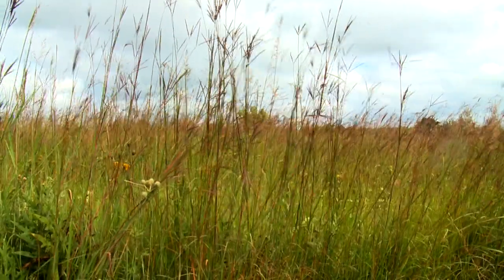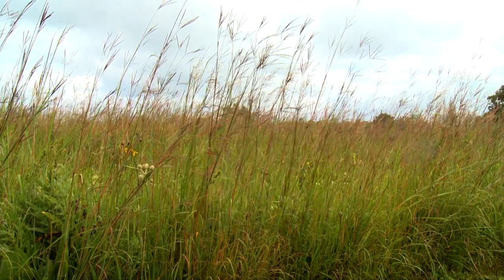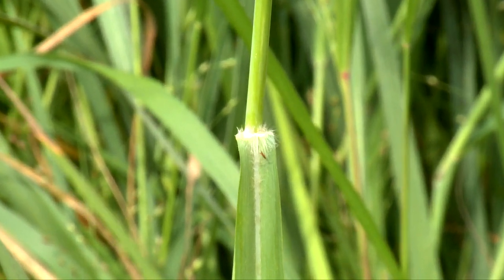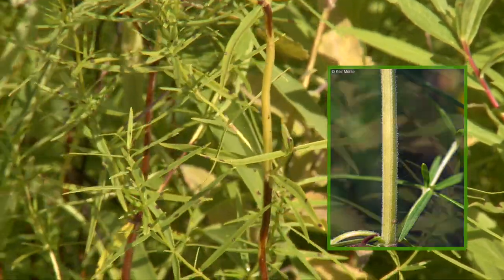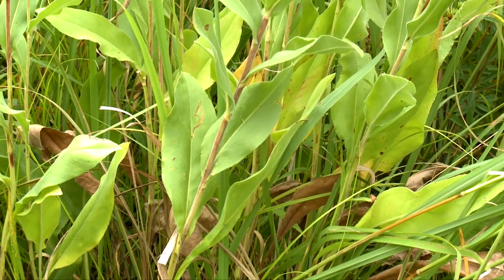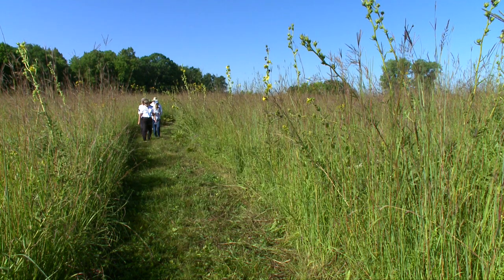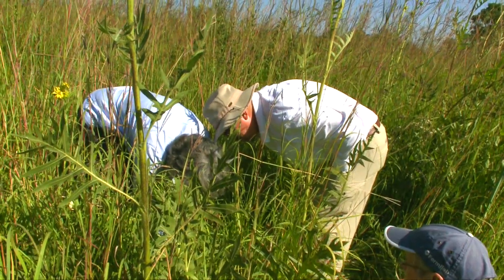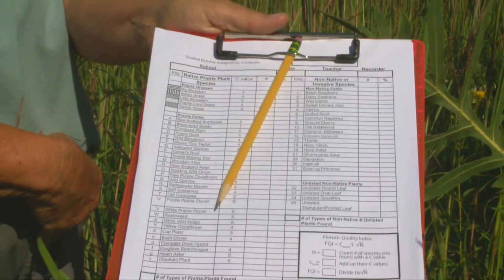Plant ID and Quadrat Study